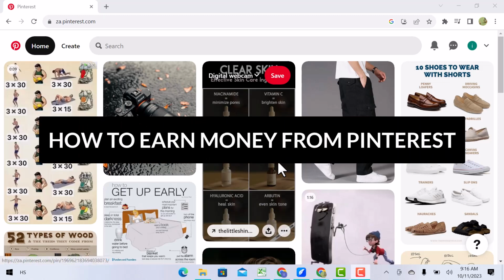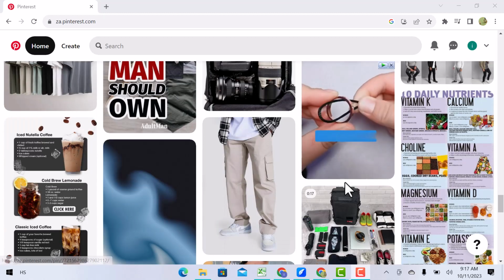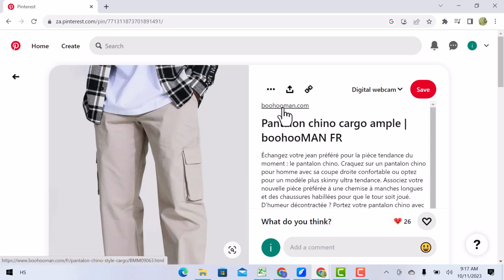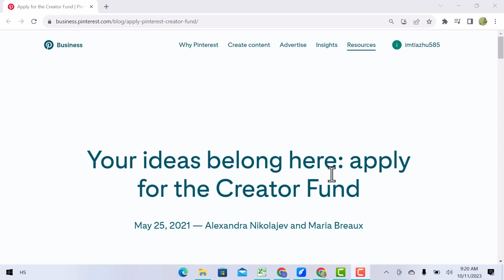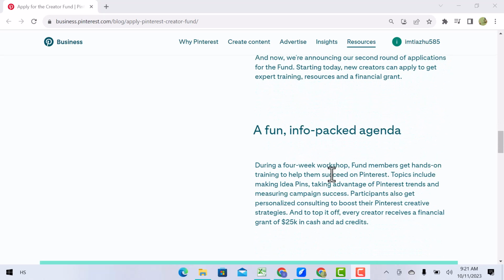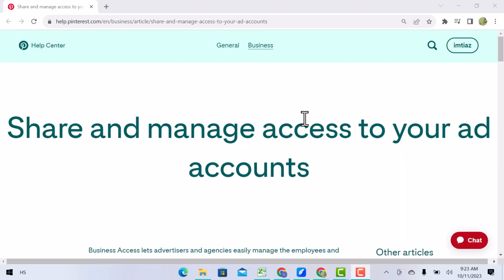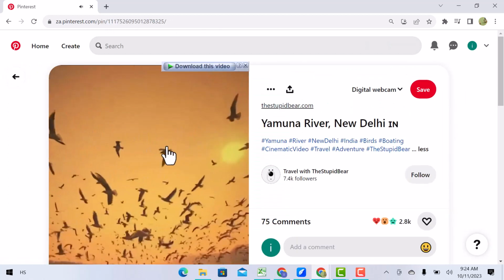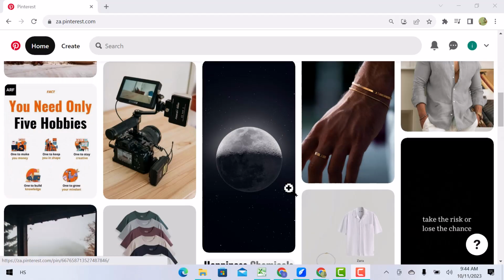How To Make Money on Pinterest For Beginners 2024 | Ways To Monetize Your Pinterest Account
📌 Ready to unlock the potential of your Pinterest account and turn your pins into profits? In this video, we'll explore how to make money on Pinterest and the various ways to monetize your Pinterest account.

Discover creative and effective strategies that can help you transform your Pinterest hobby into a lucrative side hustle or even a full-time income stream.

Learn not only how to make money with Pinterest but also how to optimize your pins, partner with brands, and engage your audience.